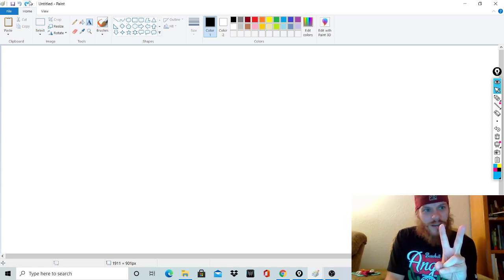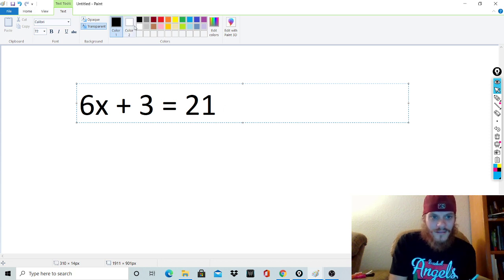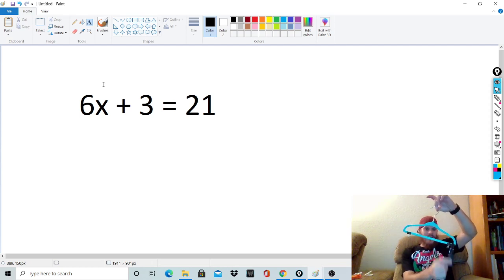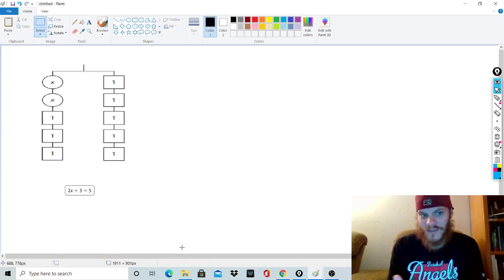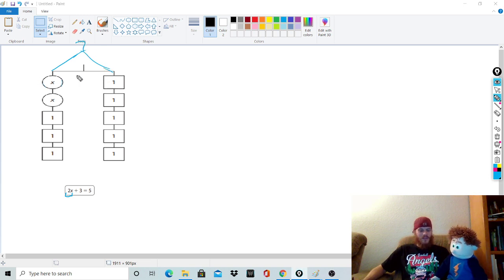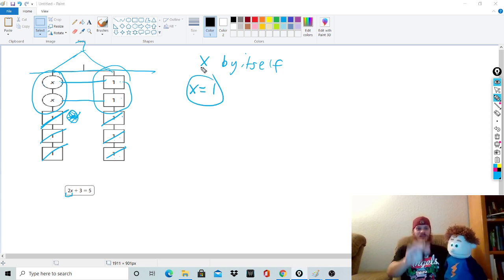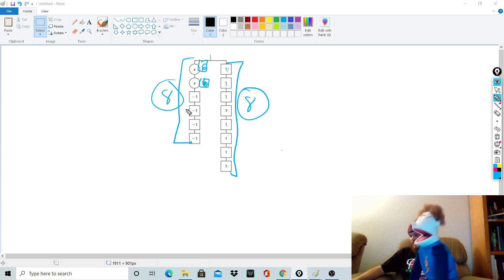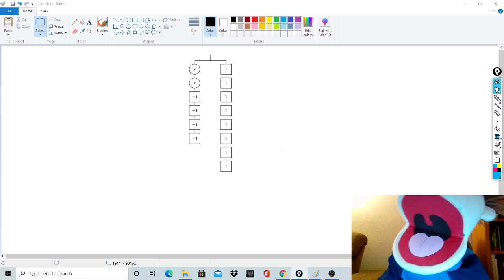Solving Equations using HANGER MODELS!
This video shows ways to solve equations using hanger models. I know this is different, but you never know when you might see it. It also really helps you visualize math.
Plus it is your favorite math teacher, teaching math with a puppet...what could go wrong? HAHA